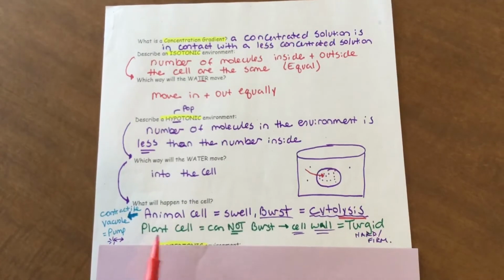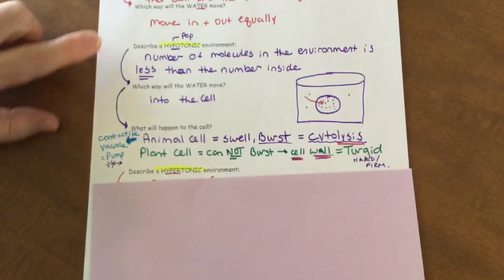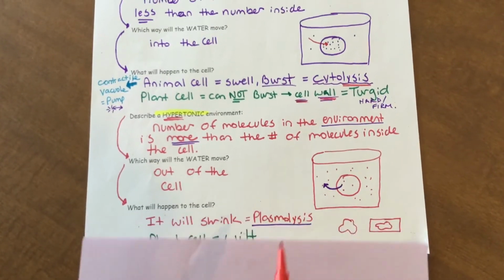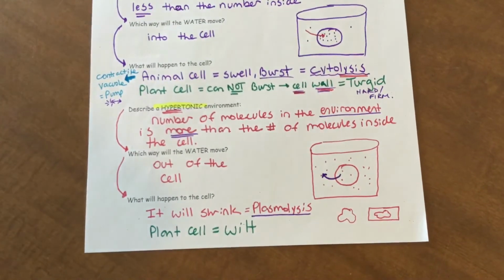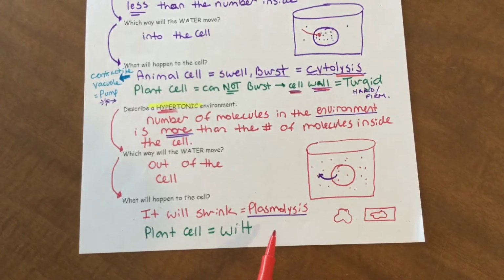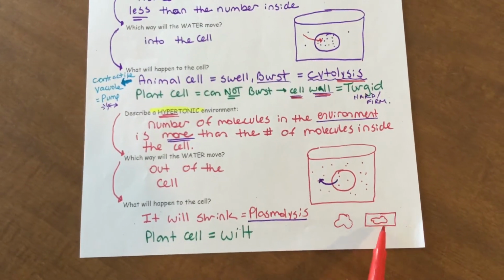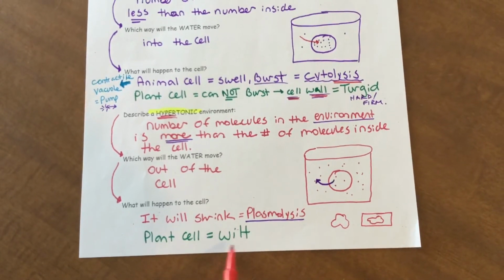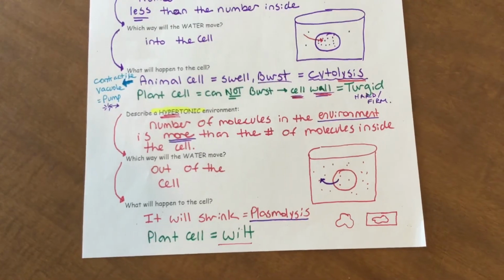Cell Transport page 2